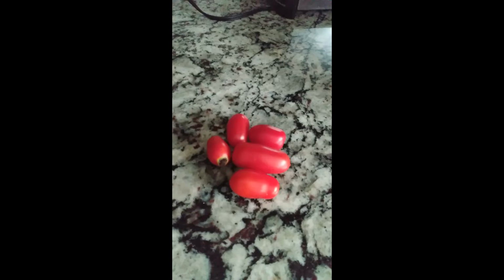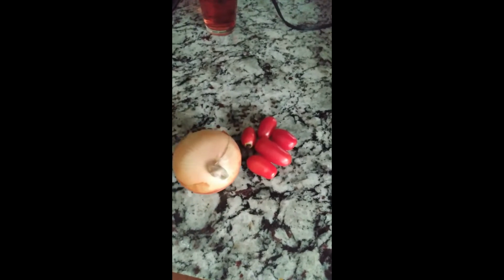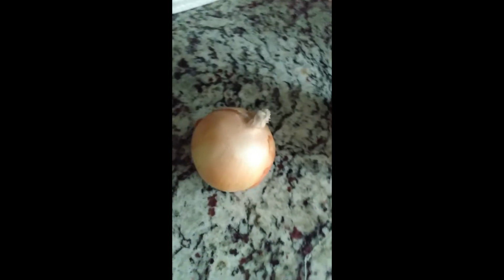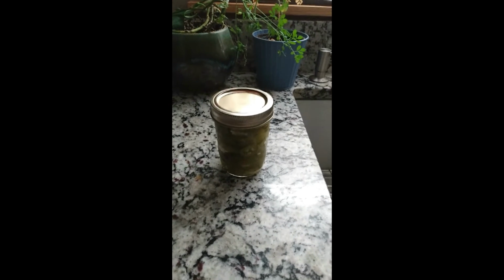Makin' Salsa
This video is intended for audiences 13 and older

Still playing with the best way to record on my phone. Hopefully you enjoy!

Campfire: Telecasted